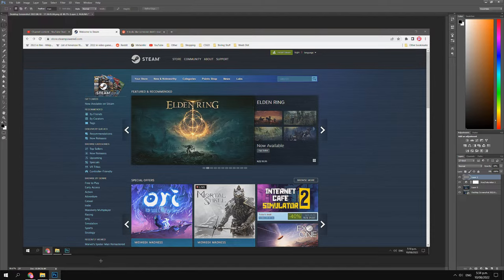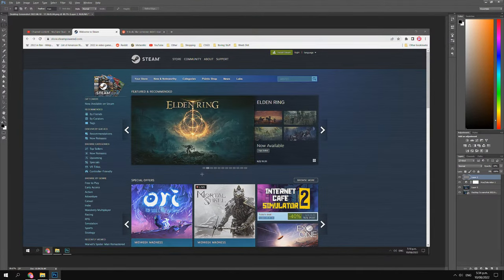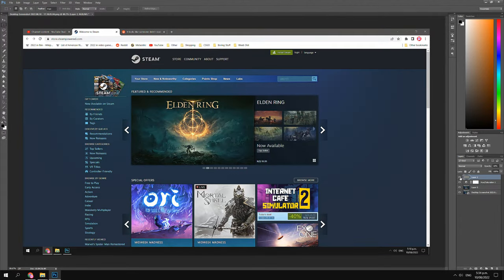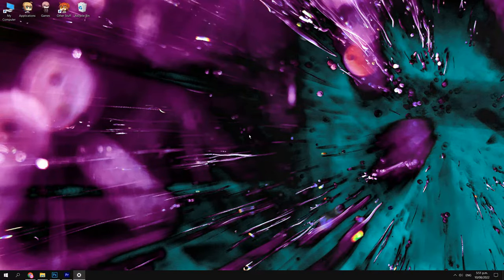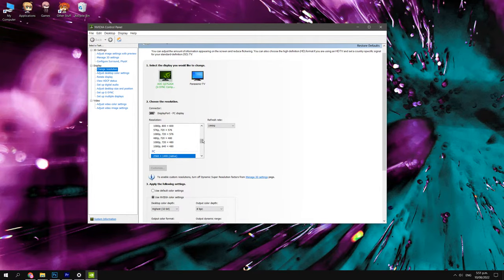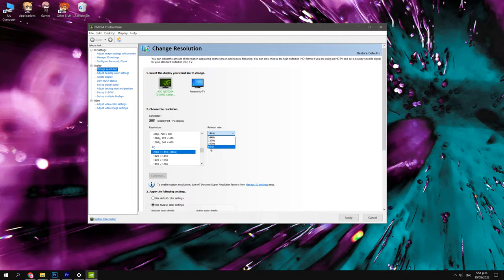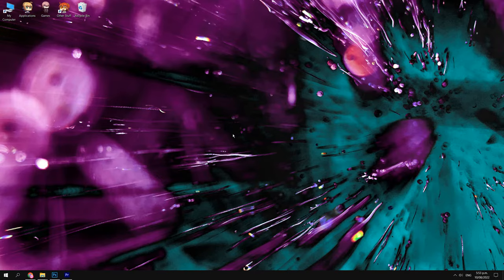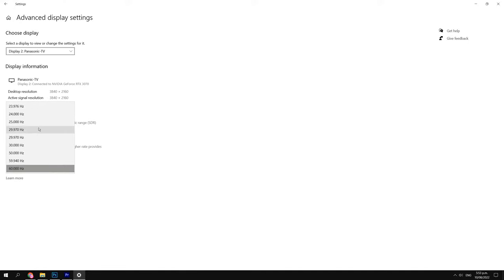How to Fix Scan Lines Suddenly Appearing on your Monitor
Hello guys, my name is Jack and today I'm gonna show you my solution to an issue that happened to me recently. When I woke up and started my day, my monitor had this weird scan line effect on it and I was hoping this might bring a solution to somebody similarly effected as well.